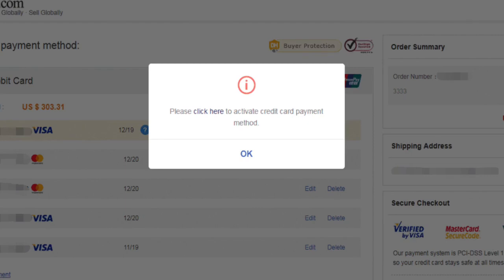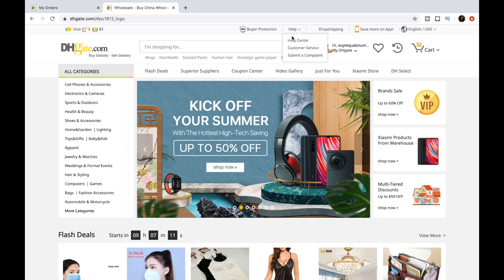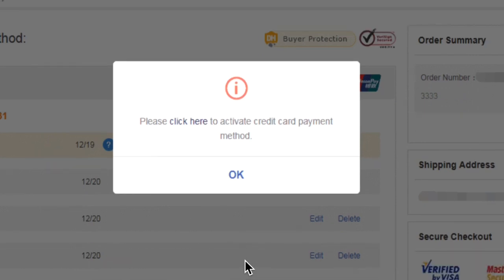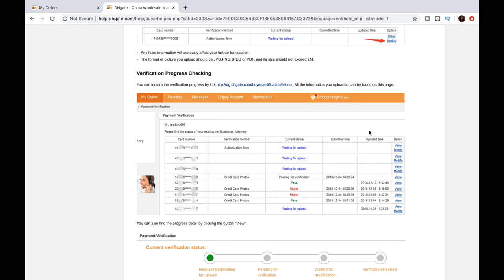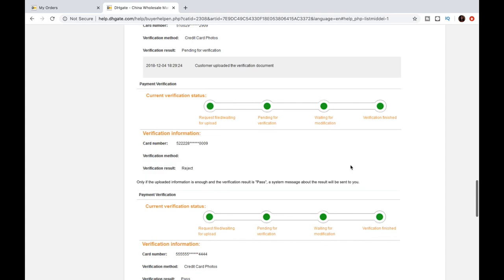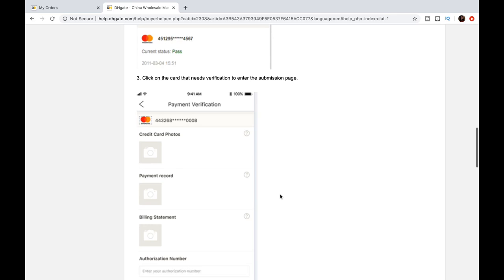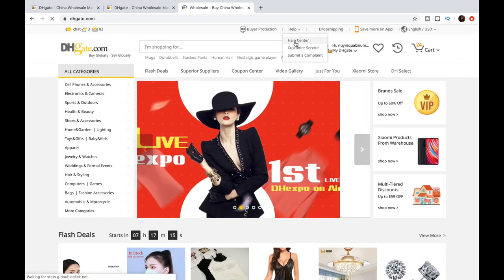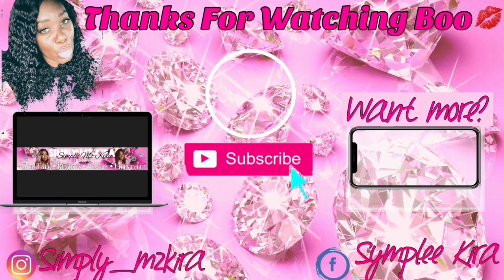Having Payment Verification Issues on DHgate? This should help!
Hey Boo!
Are you having issues with payment verification? Are you having issues with your payment not going through successfully on the DHgate website?Are you getting the error message "Please click here to activate credit card payment method" or "Your transaction could not be processed" and your order was cancelled!
If so you, you have stumbled upon the right video, I'm going to show you how you can possibly correct the issue. NOOOOOOO! i do NOT work for the company, just sharing what helped me and i have researched in hopes to help someone out! I also included what payment method DHgate accept!

Watch my Nike Air Max 97 for under $40!! Review on Dhgate/AliExpress Replica/Dupe Shoes!! (Real vs Fake) video

⏳My Measurements⏳
H: 5"10
W:250lb
Wa:40 in
Hip:51 in
normally a size 12/14

Shein: MZKIRA
Lovelywholesale: mzkira10
Queenrocky:Kira7
Bright Smile Veneers: Kira20
Dossier: MZKIRA10

📬 Send me tings! 📬